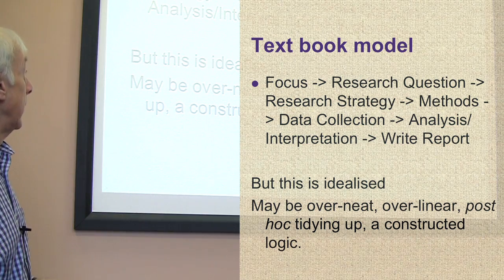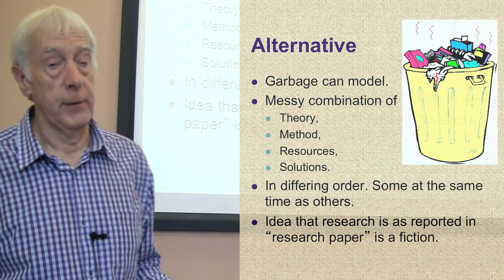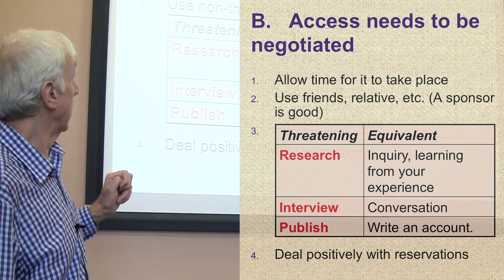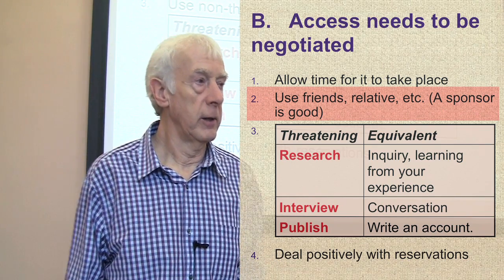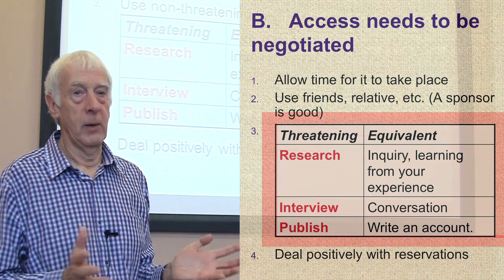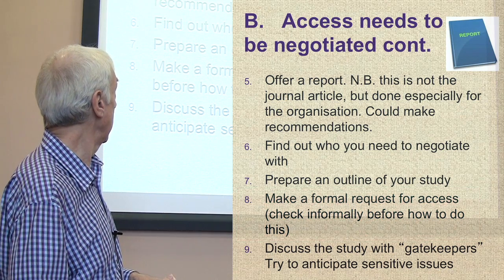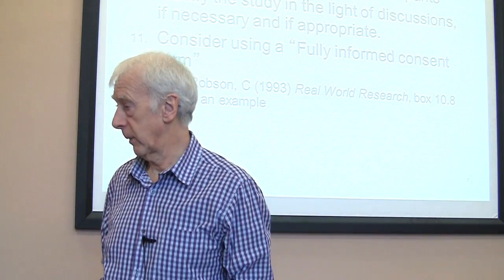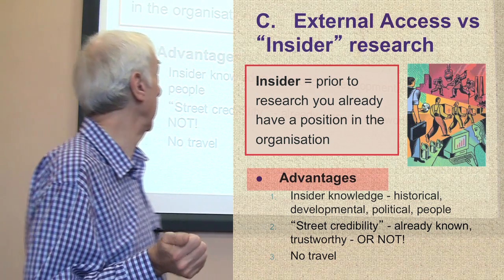Practical Issues of Social Research Part 1 of 3 on Practical Issues and Ethics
A lecture on the practicalities of undertaking social research by Graham R Gibbs taken from a series on research methods and research design given to masters (graduate) students at the University of Huddersfield. This is part 1 of three, and looks at the reality of undertaking research compared with the normative model found in textbooks. It also discusses negotiating access into the field and maintaining good relations there.